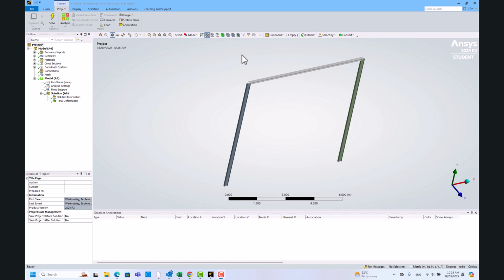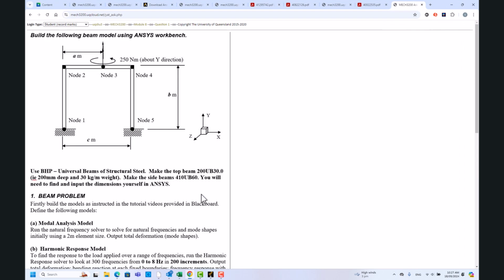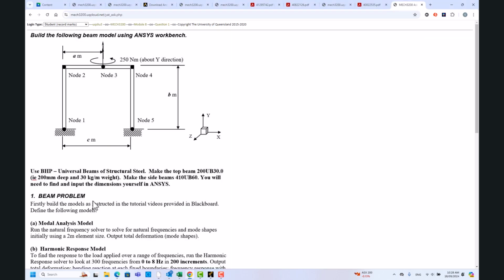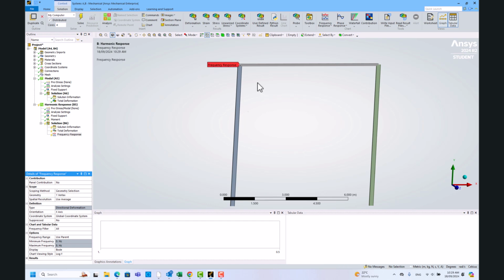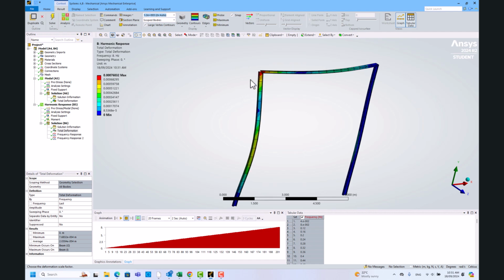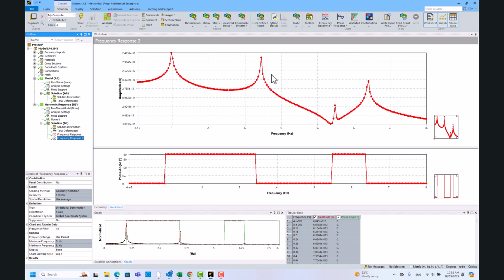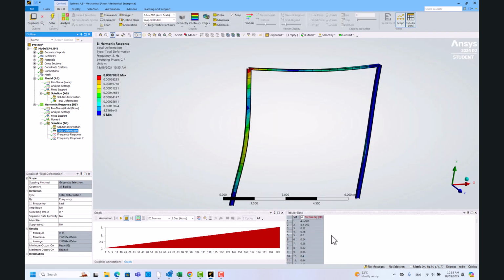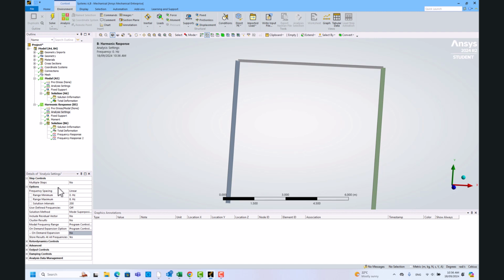FEM tutorial - Harmonic/forced vibration analysis of beams